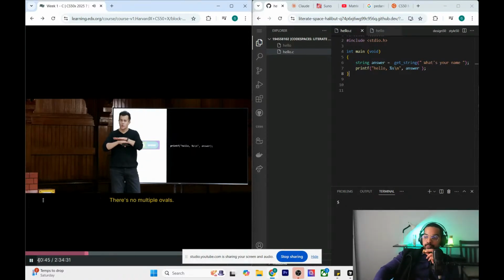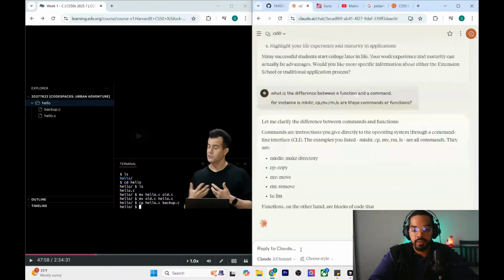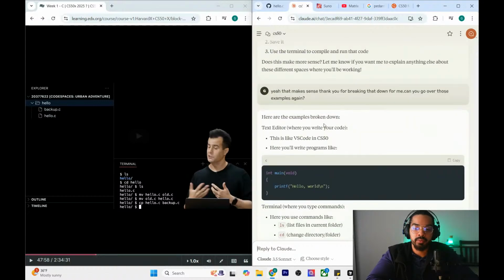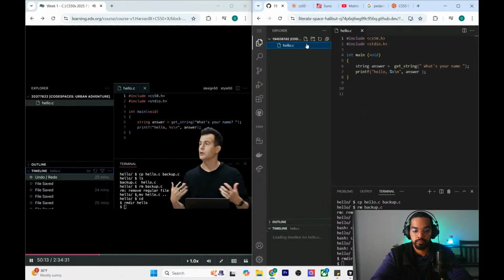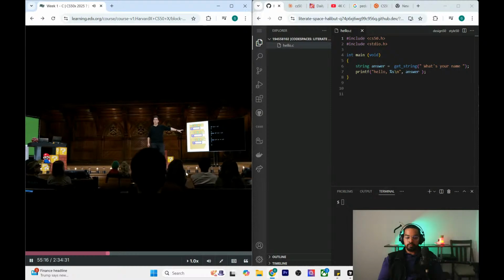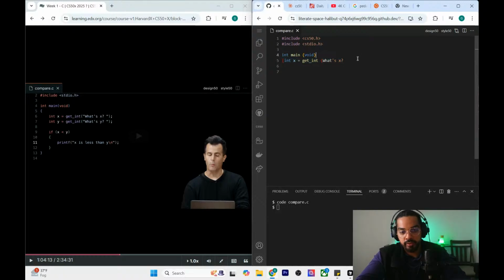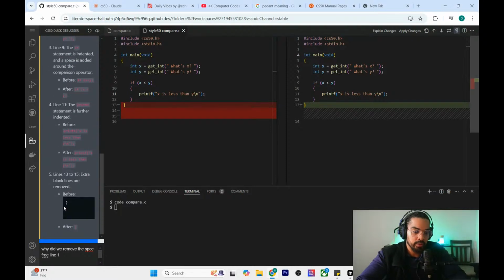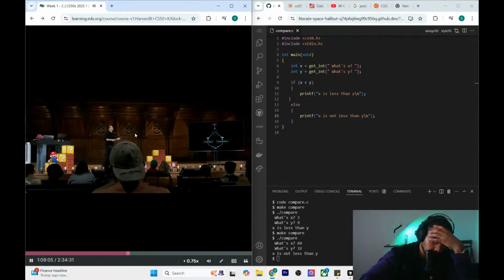Day 8: NO CODING EXPERIENCE to AI Crypto Bot | Learning Python Live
Day 7: Complete beginner tackling CS50 Week 1. Learning C programming fundamentals with zero prior experience. Goal: Build up to creating an AI crypto trading bot.
Today's Focus:

CS50 Week 1 - Introduction to C
Programming basics for beginners
Learning fundamental concepts

Join the journey from complete beginner to (hopefully) building something cool! Ask questions in chat - we're learning together.
⚠️ Educational stream documenting my learning process.